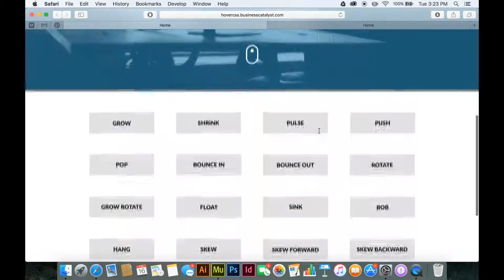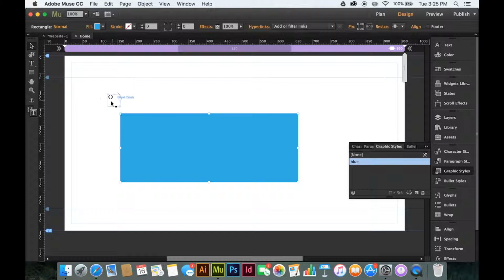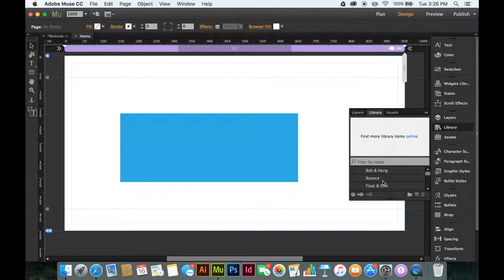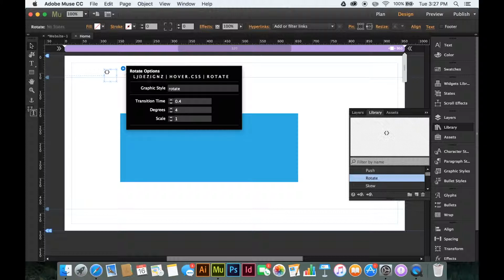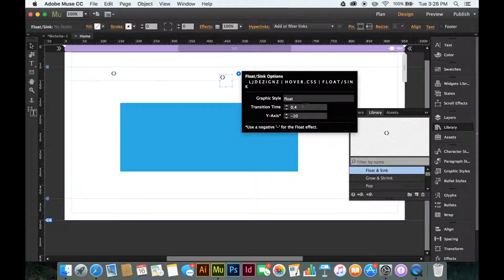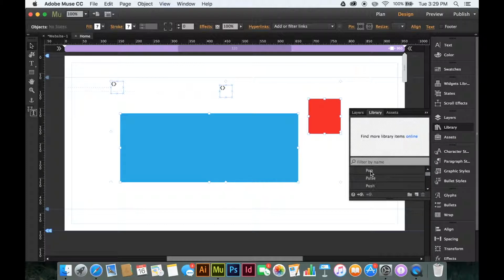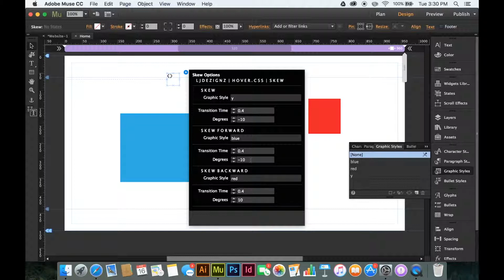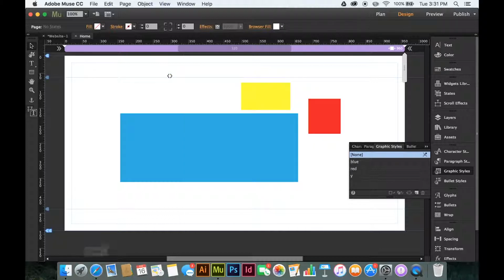Hover CSS Tutorial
Learn how to use the Hover CSS widgets!